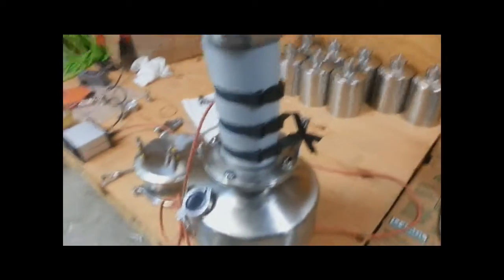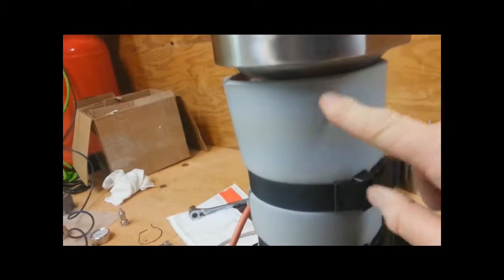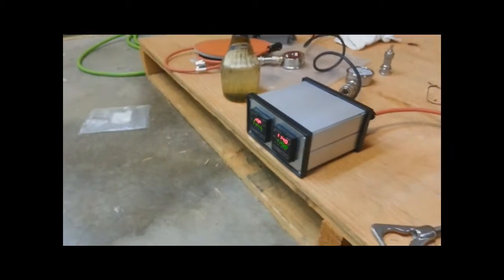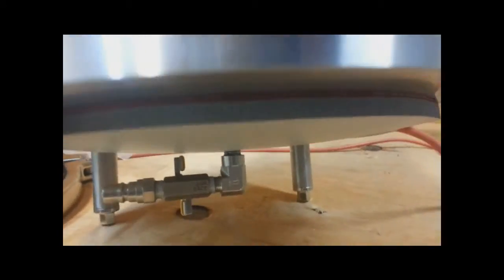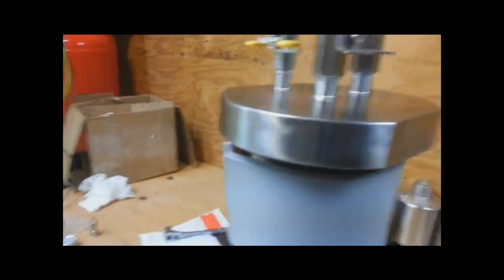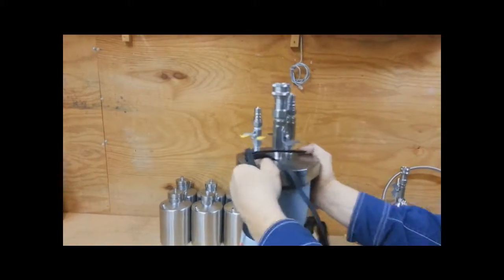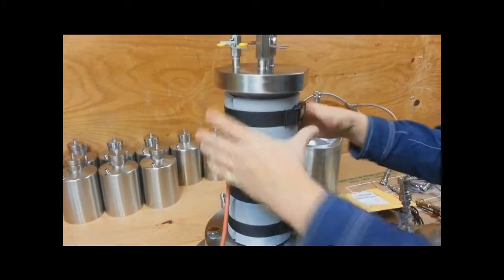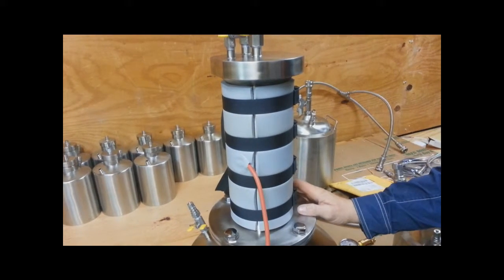TAMISIUM BUTANE OIL EXTRACTORS RC Tank Heater and Strap installation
Detailed here is the proper way to place your heaters on your Tamisium Extractor RC Tank. Careful attention must be made to make sure your entire heater is setting flat against the entire heated area of the tank. The straps and proper placement and tension is covered as the main tool for this purpose.